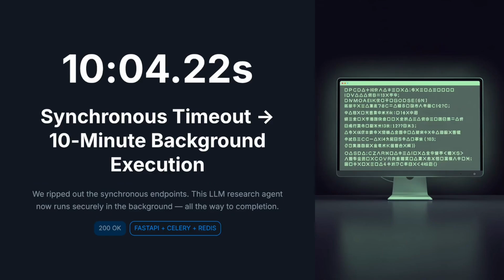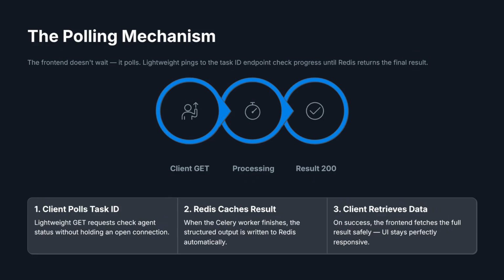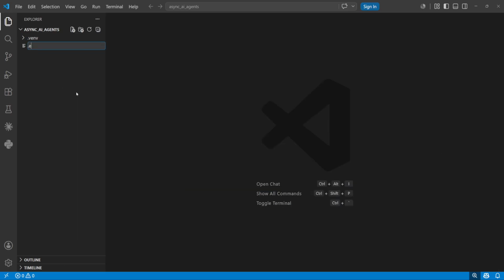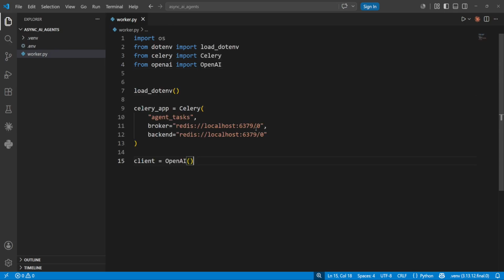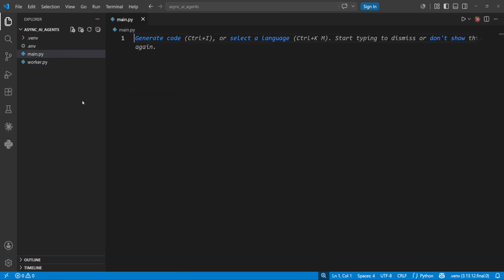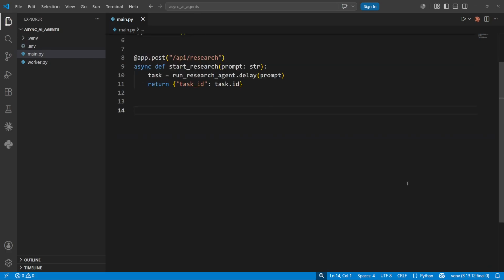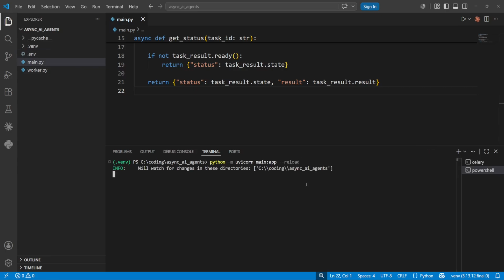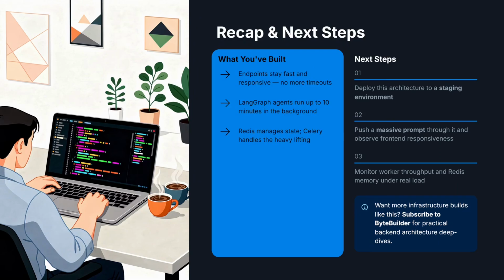FastAPI Celery Tutorial: Build Asynchronous AI Agents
Prevent gateway timeouts on long LLM requests by building an asynchronous AI agent task queue. This FastAPI Celery tutorial shows you how to offload heavy OpenAI API processing to an independent background worker.

What you'll learn:

Run a local Redis message broker using Docker alpine

Offload blocking OpenAI API requests to a background worker

Expose non-blocking endpoints using FastAPI background routing

Implement an async API polling loop via Celery task IDs

We start by spinning up an isolated container infrastructure to manage our message broker states securely. Then, we assemble an independent task file to parse incoming prompts and process incoming completions with secure environment management. Finally, we establish clean trigger and state check endpoints to manage production operations cleanly without locking system resources.